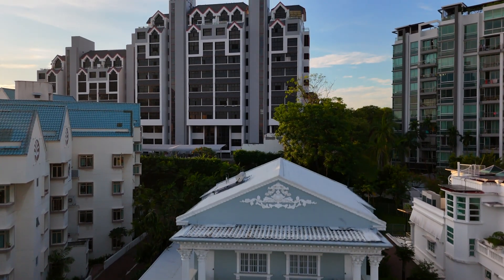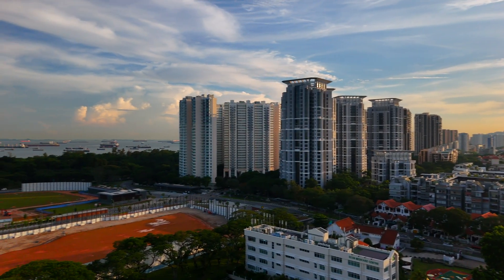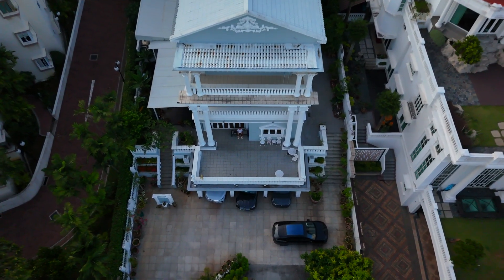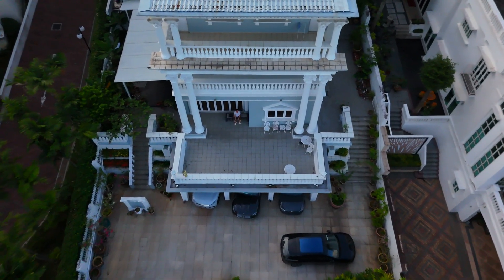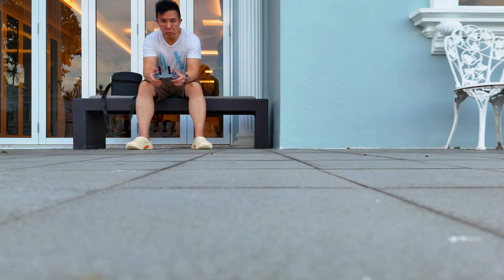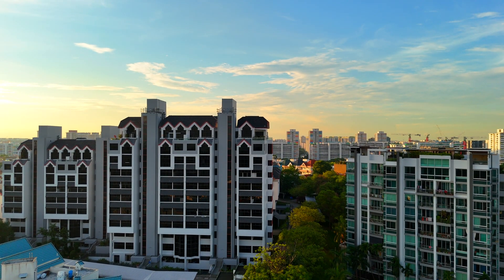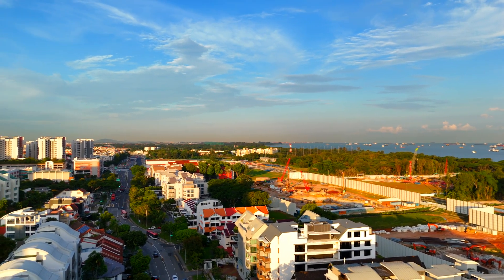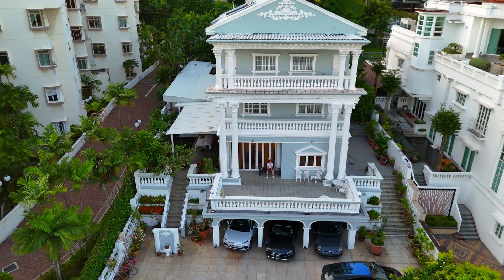Darkest to Lightest: DJI ND Filter Experiment - You Won't Believe the Results!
Ever wondered how much difference DJI ND filters actually make? In this experiment, I take you through a side-by-side comparison of the ND 16, ND 64, and the powerful ND 256 filters on my DJI drone. I filmed the same scene, at the same time, using each filter in reverse order of darkness (starting with ND 256).

You'll witness firsthand how the ND 256 handles bright sunlight and preserves distant details (though with a darker overall image). See how the ND 64 strikes a fantastic balance of clarity and glare reduction. And observe how the ND 16 brings out vibrant colours but struggles with direct sunlight and distant objects.

This video provides a clear visual demonstration of the strengths and weaknesses of each filter. By the end, you'll have a much better understanding of when to use each ND filter to achieve the best results with your drone footage.